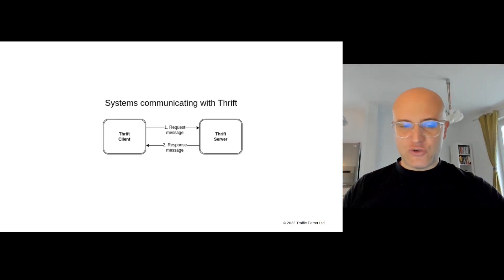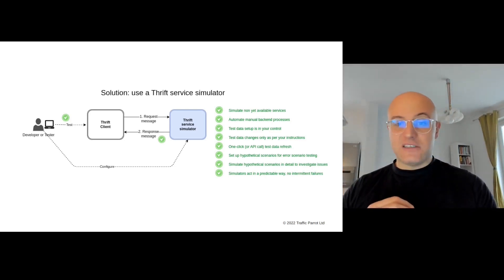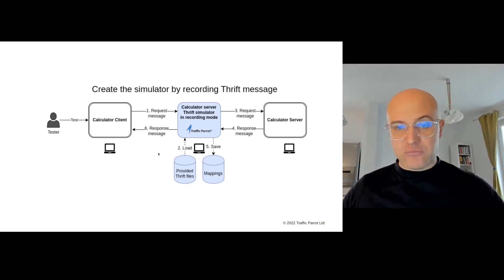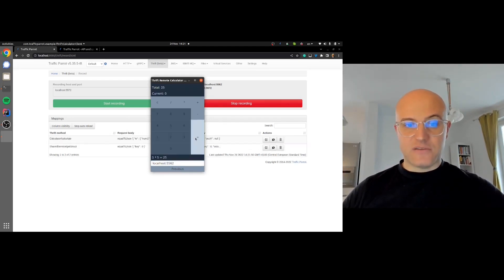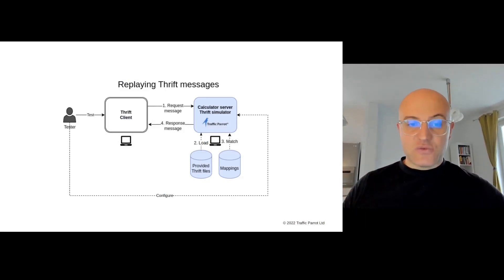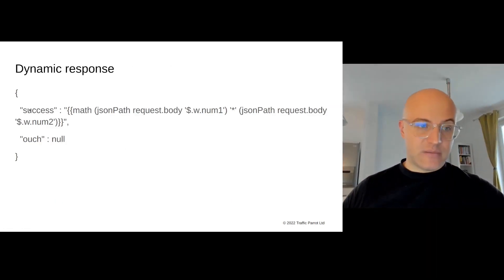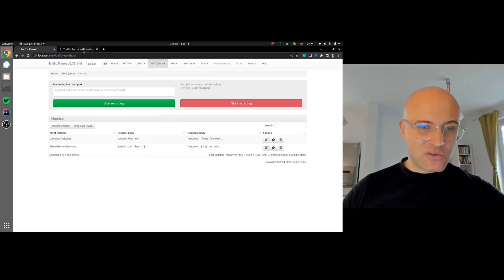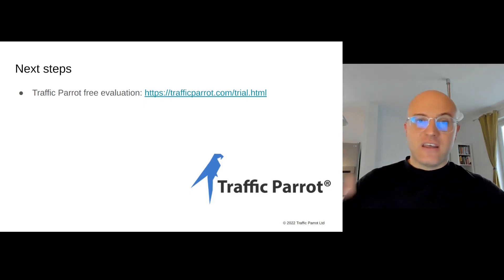Create Thrift service simulators in 6 minutes